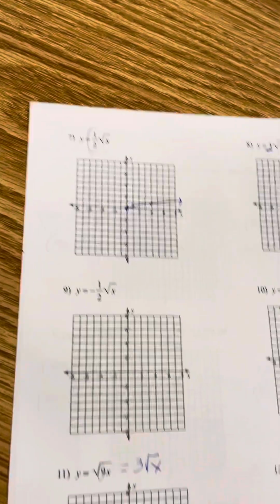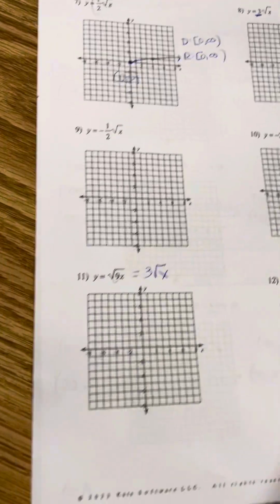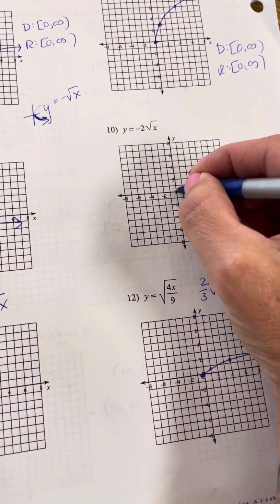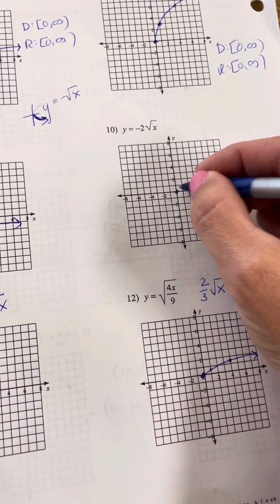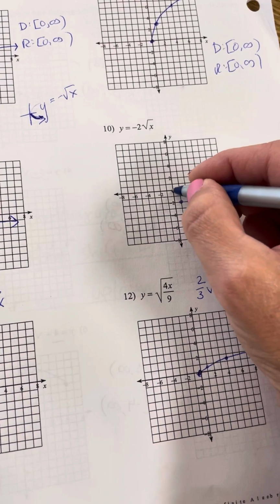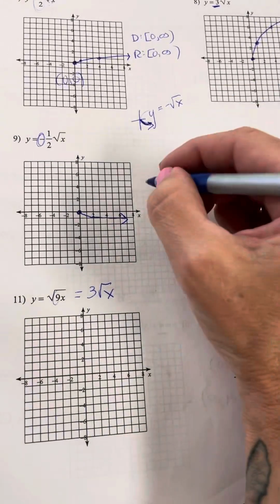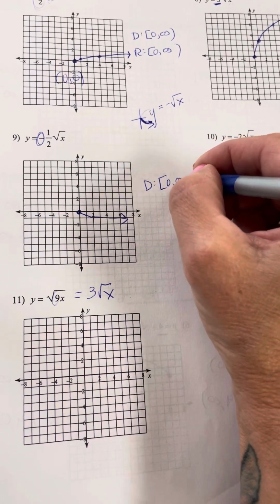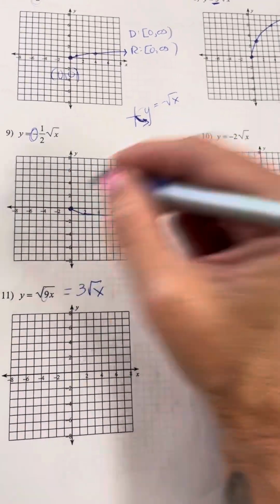May 31, 2024